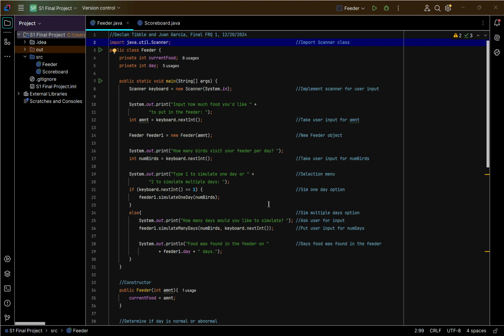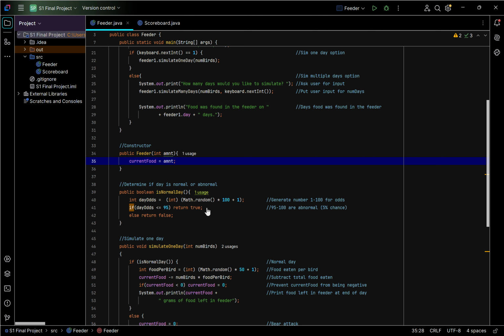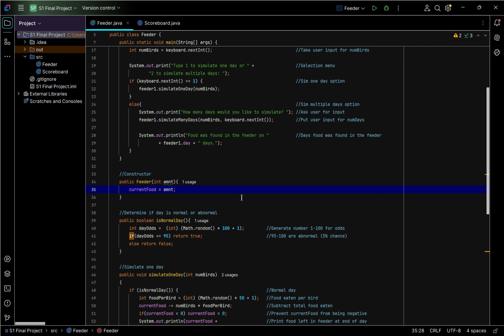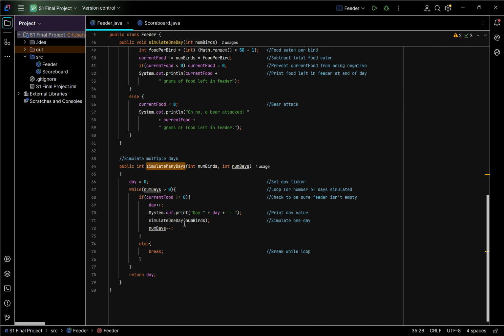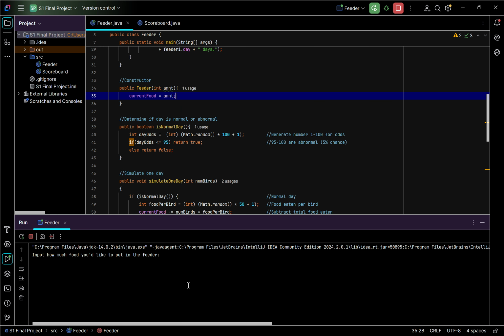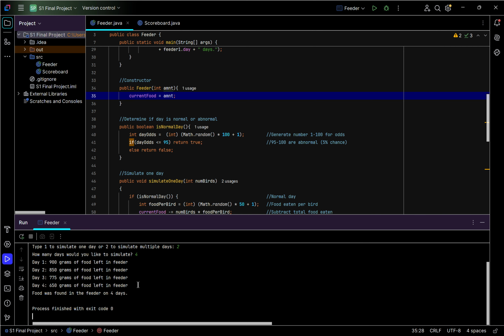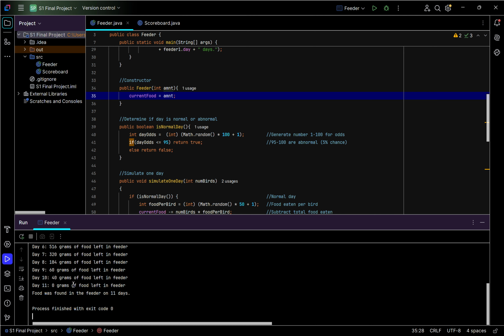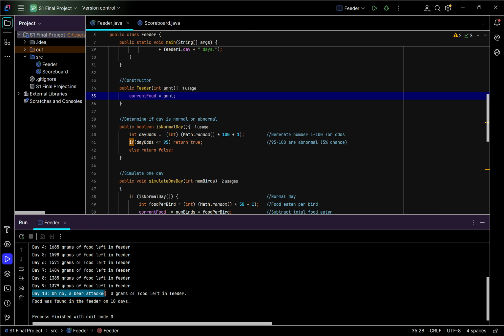AP CSA S1 Final FRQ 1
The feeder class.